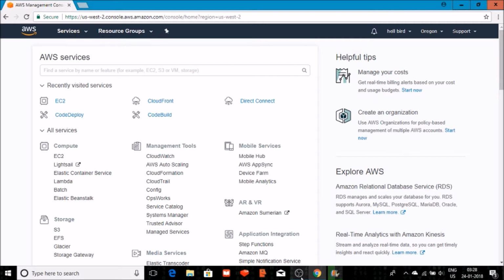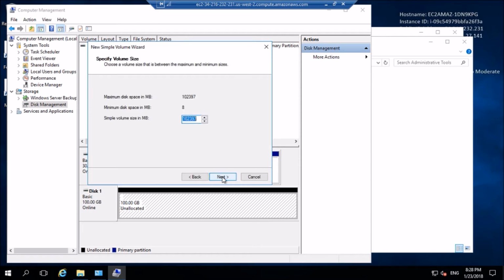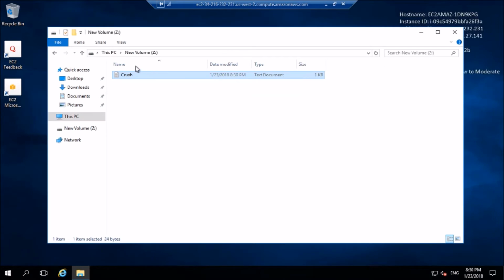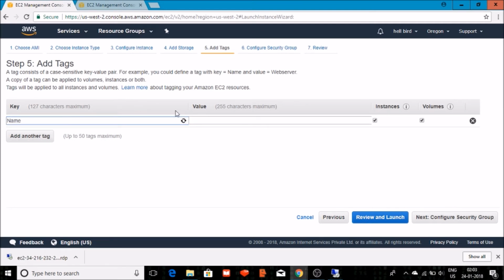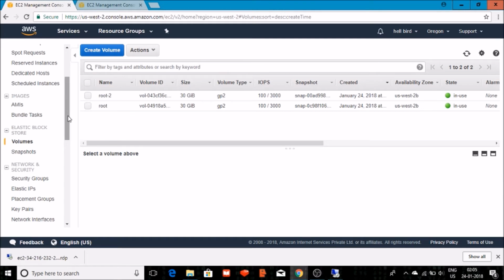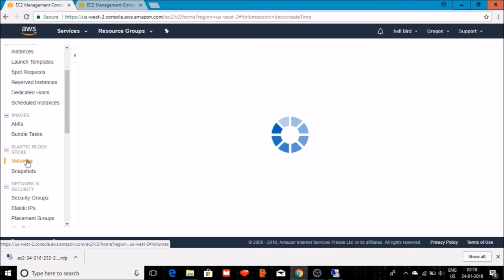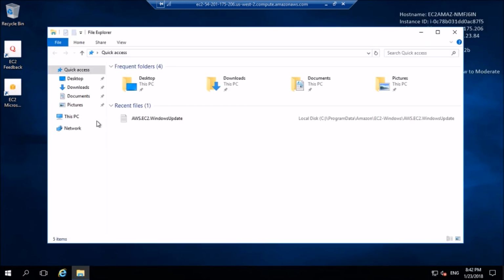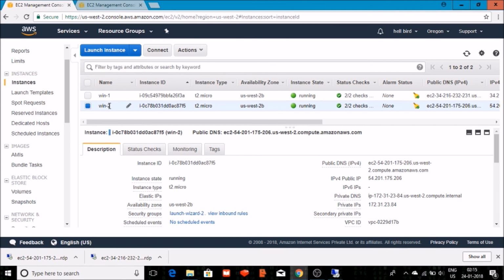AWS EC2 vid16(Volume-2)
In this video we will discuss how to allocate and format new volume in Windows server and how to detach volume and attach it with other windows server.